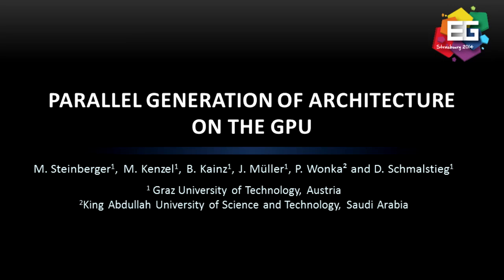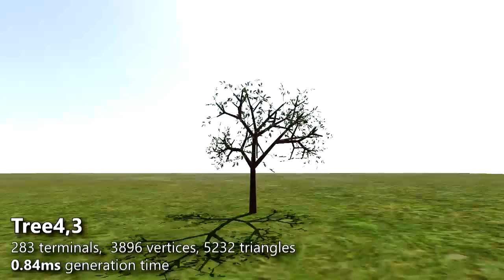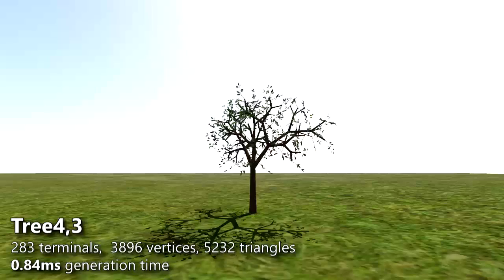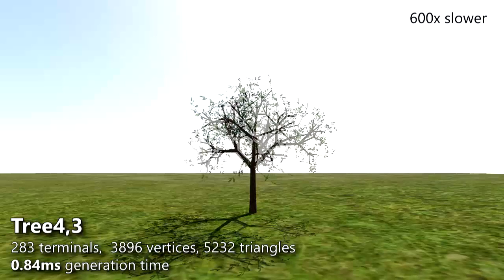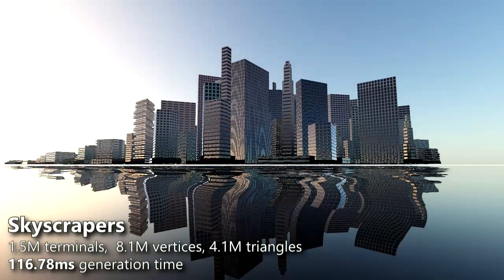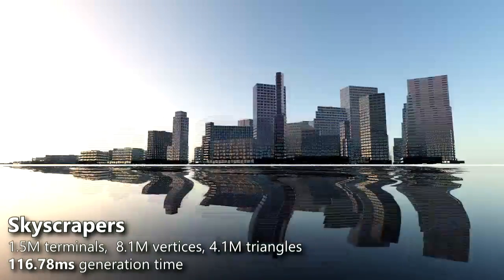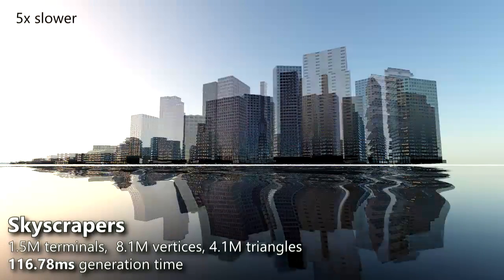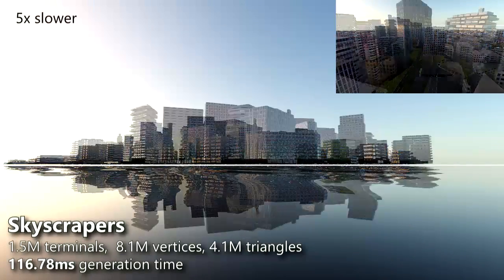Parallel Generation of Architecture on the GPU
Authors: Markus Steinberger, Michael Kenzel, Bernhard Kainz, Jörg Müller, Peter Wonka, and Dieter Schmalstieg
Graz University of Technology, Austria
King Abdullah University of Science and Technology, Saudi Arabia

In this paper, we present a novel approach for the parallel evaluation of procedural shape grammars on the graphics processing unit (GPU). Unlike previous approaches that are either limited in the kind of shapes they allow, the amount of parallelism they can take advantage of, or both, our method supports state of the art procedural modeling including stochasticity and context-sensitivity. To increase parallelism, we explicitly express independence in the grammar, reduce inter-rule dependencies required for context-sensitive evaluation, and introduce intra-rule parallelism. Our rule scheduling scheme avoids unnecessary back and forth between CPU and GPU and reduces round trips to slow global memory by dynamically grouping rules in on-chip shared memory. Our GPU shape grammar implementation is multiple orders of magnitude faster than the standard in CPU-based rule evaluation, while offering equal expressive power. In comparison to the state of the art in GPU shape grammar derivation, our approach is nearly 50 times faster, while adding support for geometric context-sensitivity.